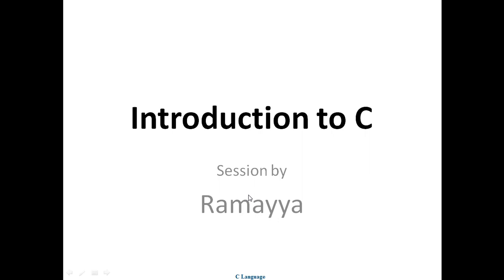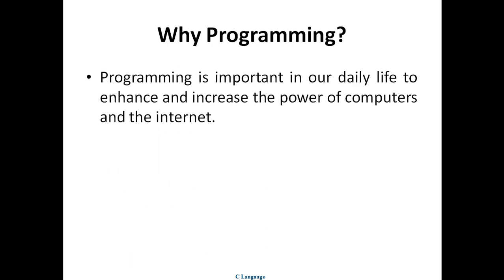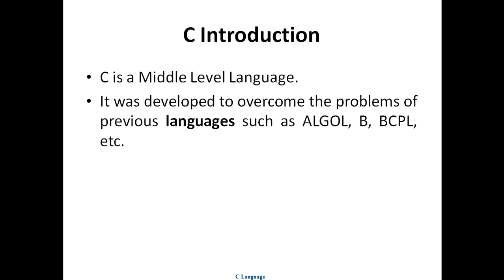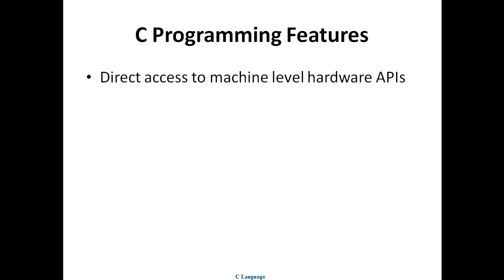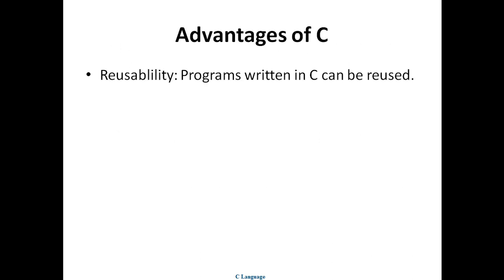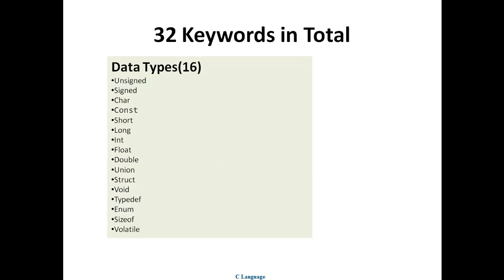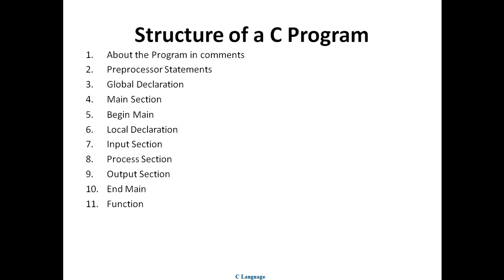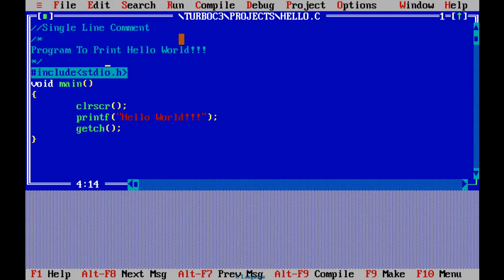C Language Introduction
C Language Introduction - Useful for Students and Job Seekers for those who wants to be expert in Programming - In the Complete Course, More than 500 FAQs and Answers will be covered to Crack the Interviews.